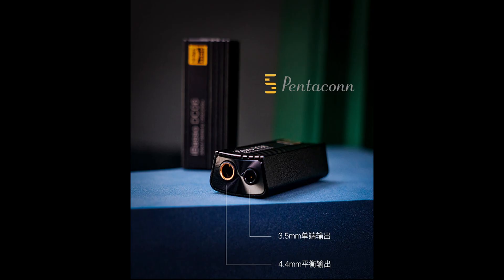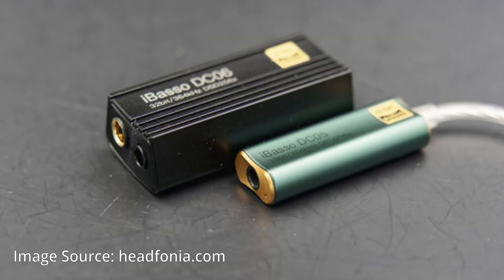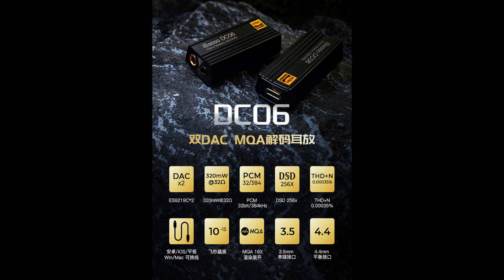iBasso DC06 DAC is Announced. What has changed?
iBasso DC 06 DAC is Announced:

Two audio-outputs, detachable cable, twice as bigger as DC 05 and twice as expensive.